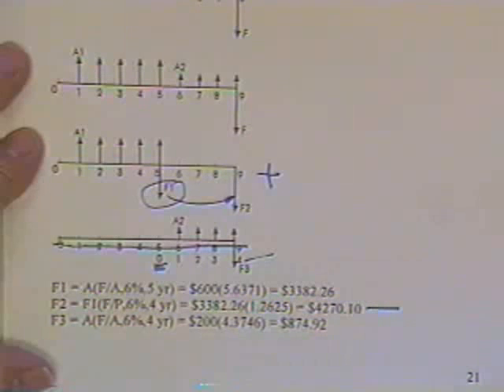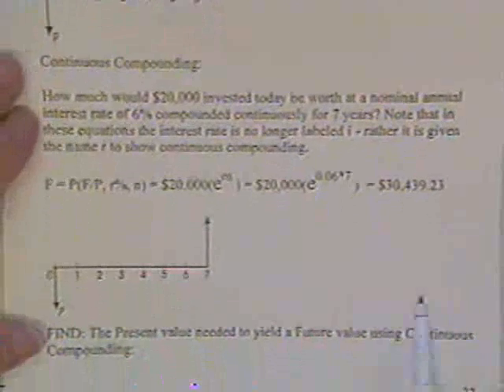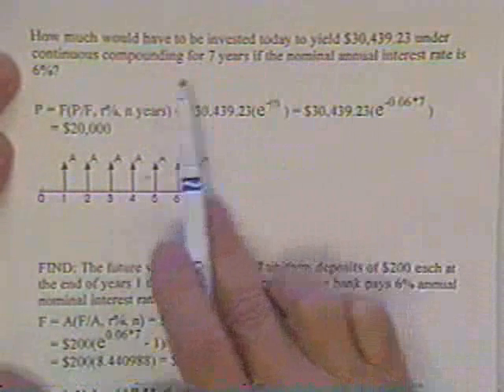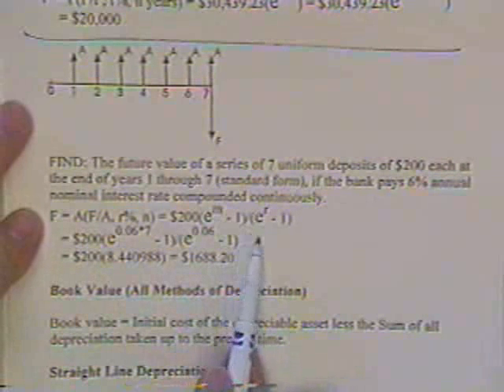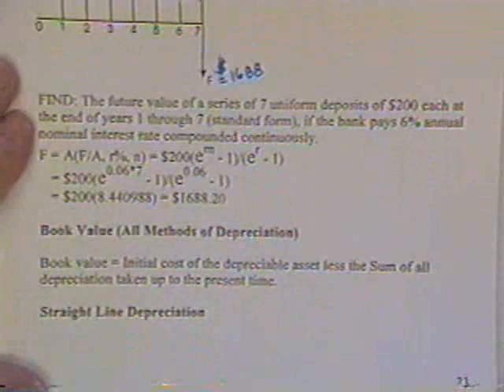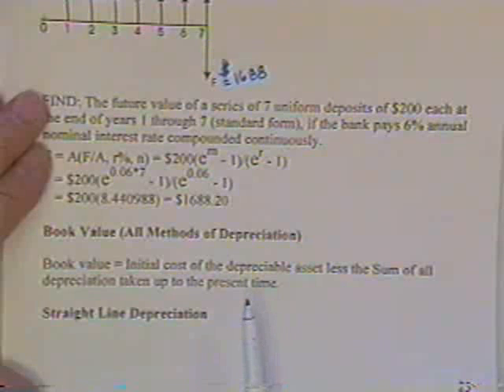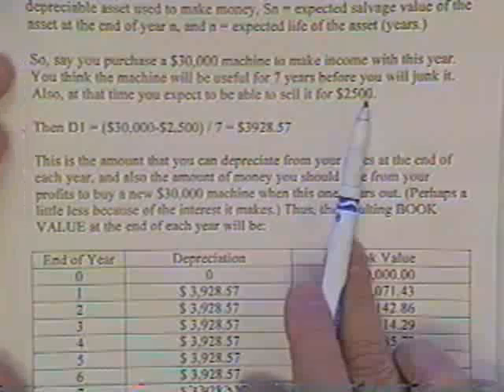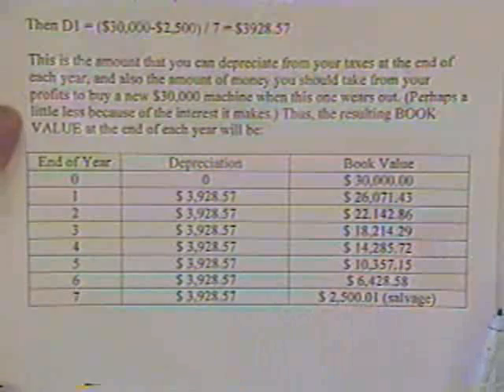FE Economics Review Part 8 of 12